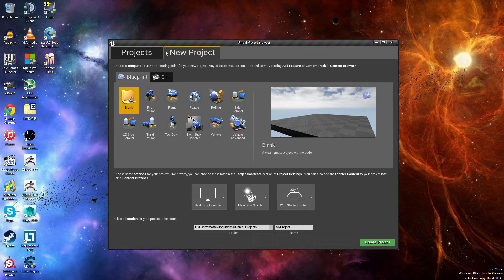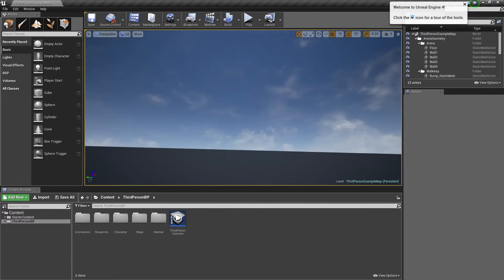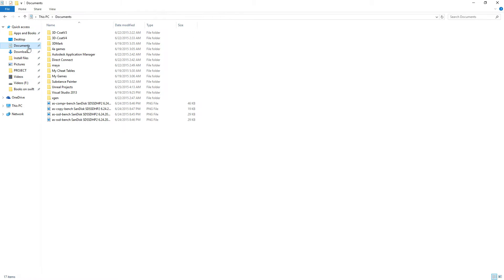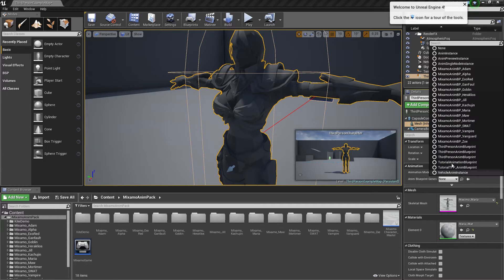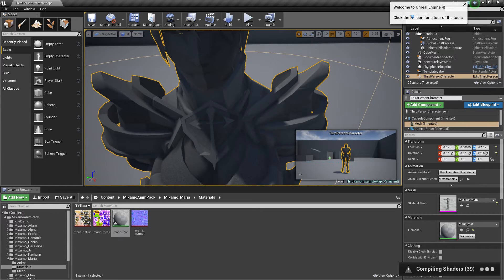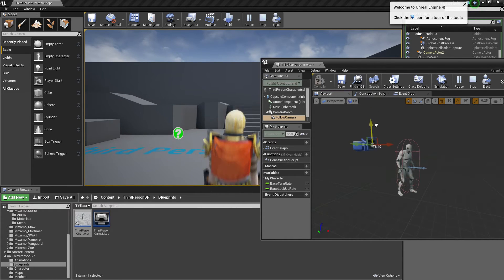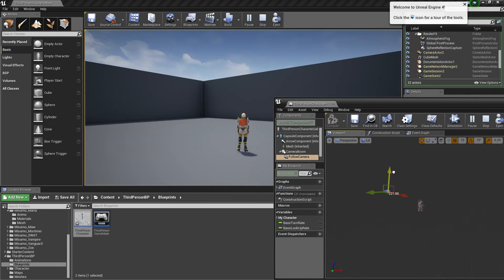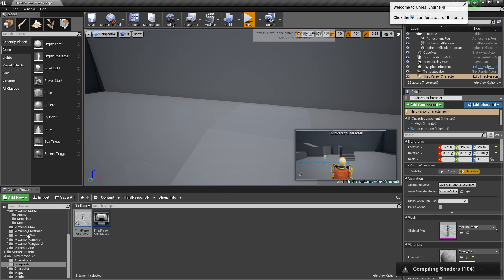Using Mixamo Character Pack Unreal Engine 4